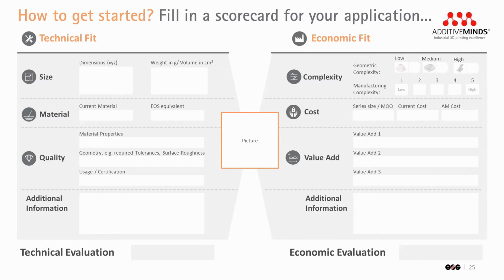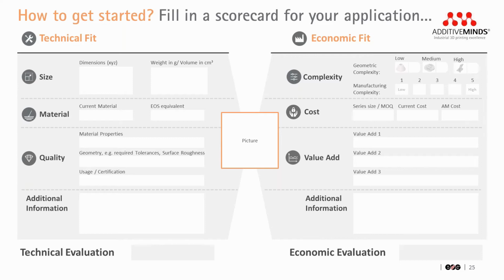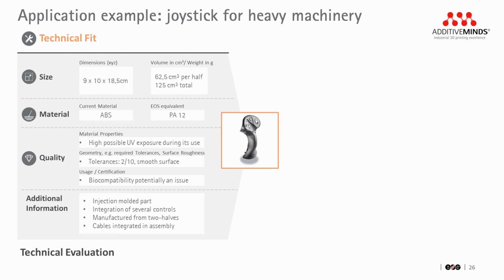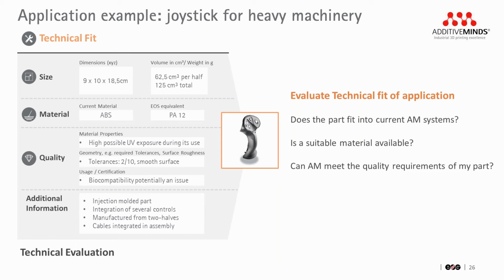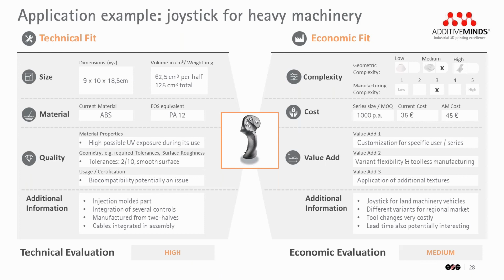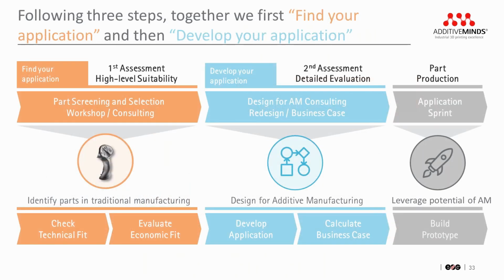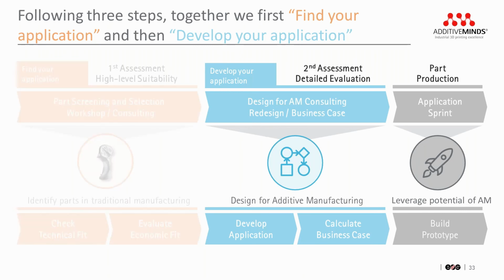Introduction to Part Screening and Selection in Additive Manufacturing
In this video, Nicolas Dill, Additive Manufacturing Consultant at EOS, will give you an insight in the Part Screening and Selection process in Additive Manufacturing. 🔍
Therefore, a very helpful tool is the scorecard.

💡 The scorecard combines all the essential criteria and helps to assess the suitability of an application for Additive Manufacturing. On the left side are the technical criteria size, material and quality, while on the right side the economic fit can be found. This contains the criteria complexity, cost and value add. Based on these factors, it is possible to make a technical and economic evaluation.

❔ Questions for Technical Evaluation:
- Does the part fit into current Additive Manufacturing (AM) systems?
- Is a suitable material available?
- Can AM meet the quality requirements of the part?

❔ Questions for Economic Evaluation:
- How complex is the part?
- What are the conventional production costs?
- What is the value add with AM?

Any more questions? We are happy to answer them in the comments 💬